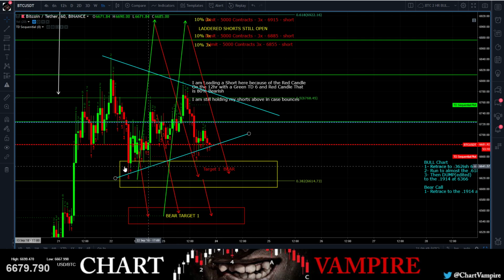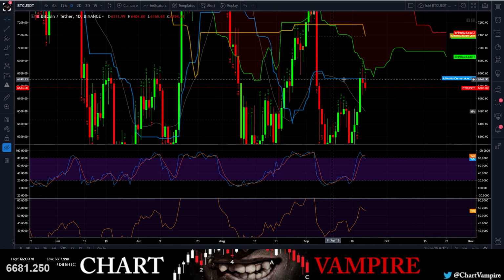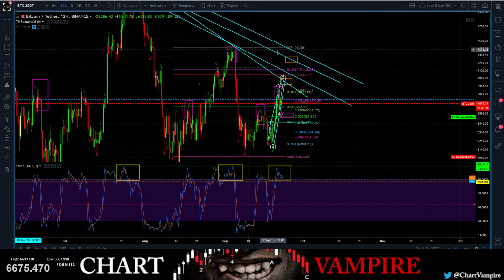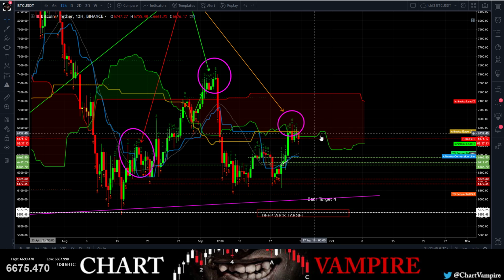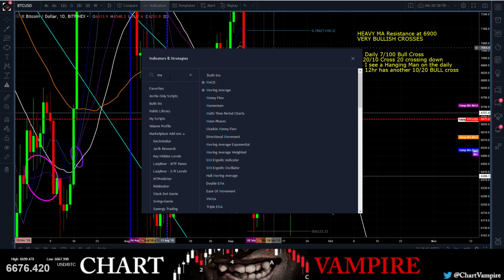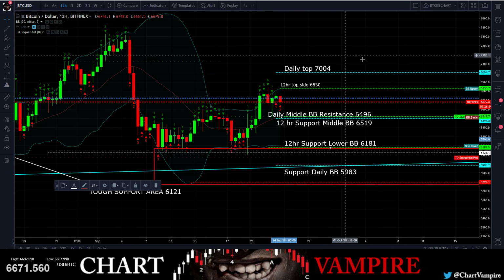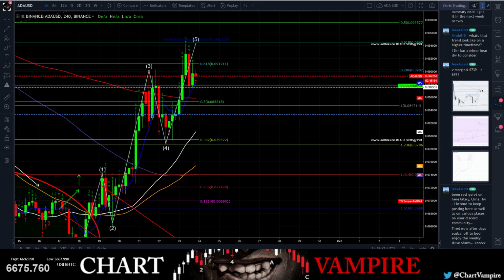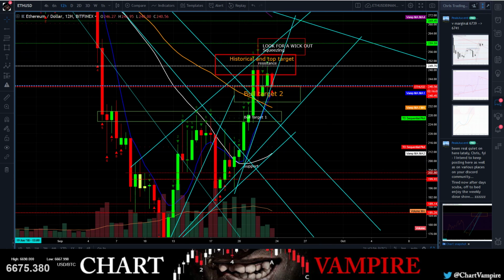Sept 23rd Bull Crosses Spotted 6500 has to hold for the BULLS